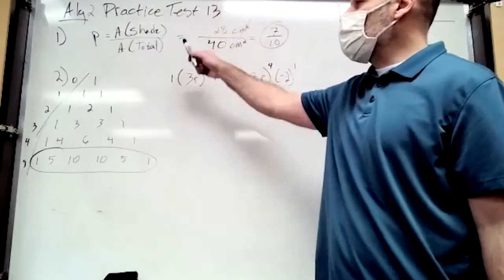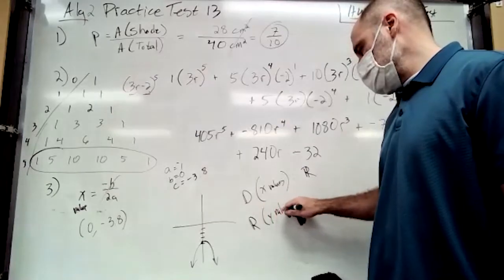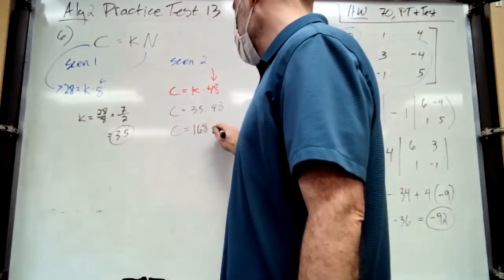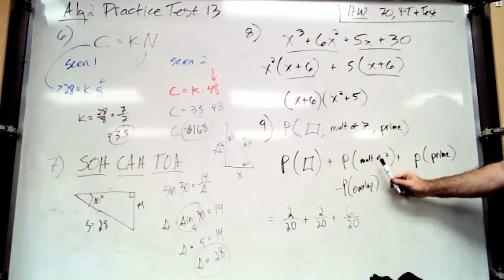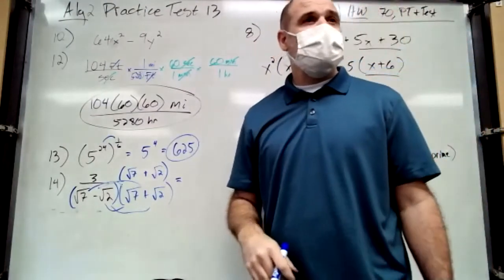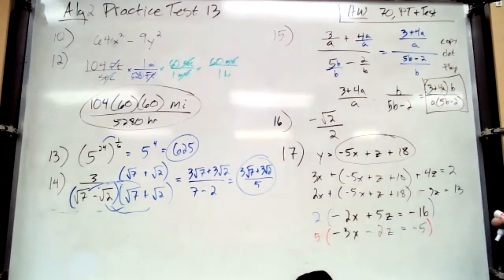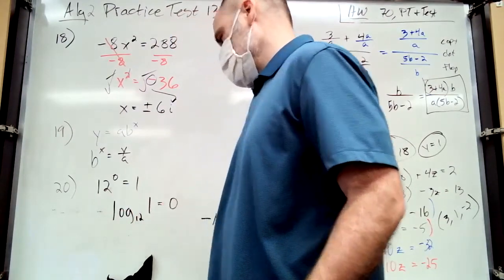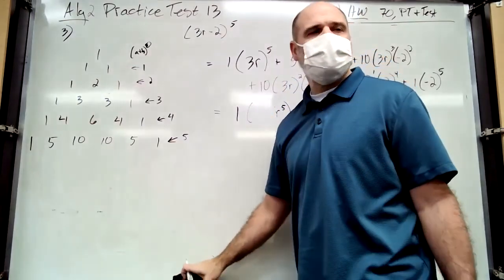Saxon Algebra 2 Practice Test 13A - Review Practice Test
Saxon Algebra 2 Practice Test 13A
Objective: Review Practice Test